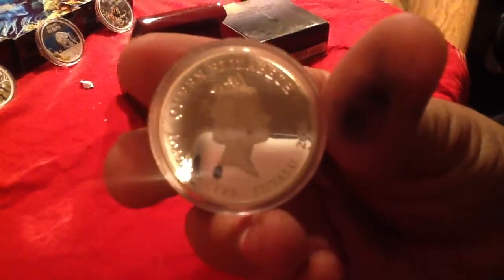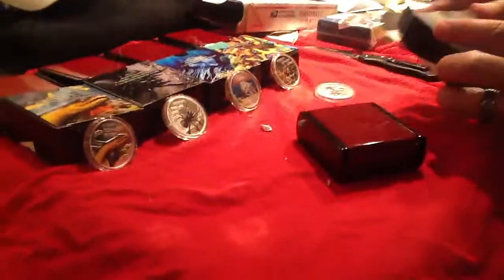Deadly & Dangerous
Deadly & Dangerous Series 2013, 2012, 2011, 2008, 2007, 2006
I need the 2010 & 2009 to complete the series! I really like this series and hope you enjoyed viewing these numismatic coins. Thank you!